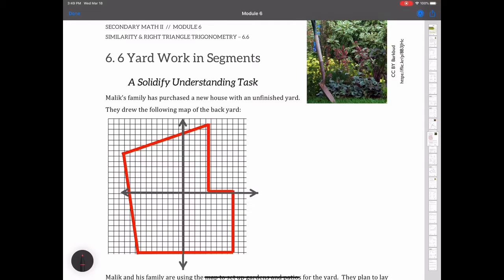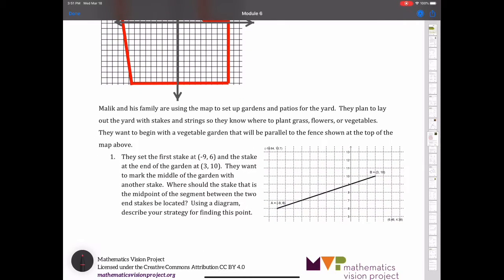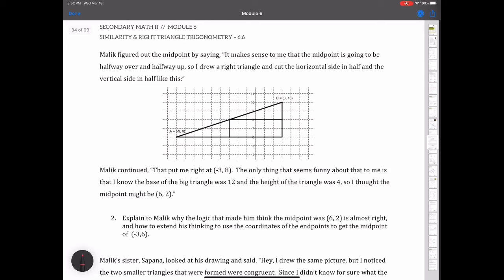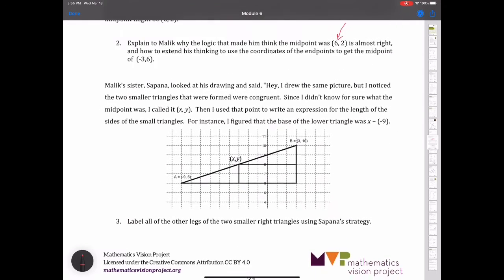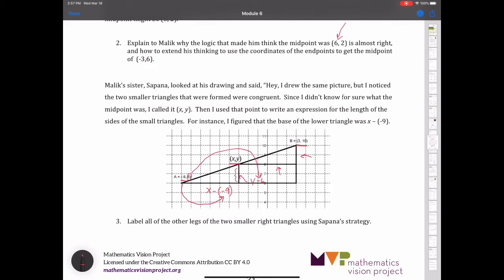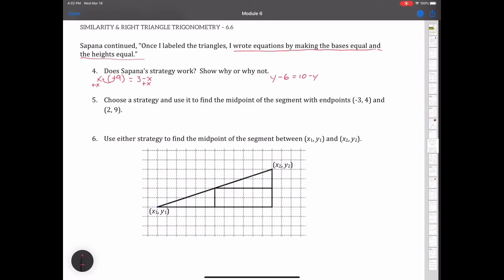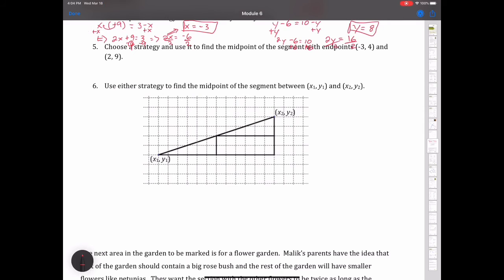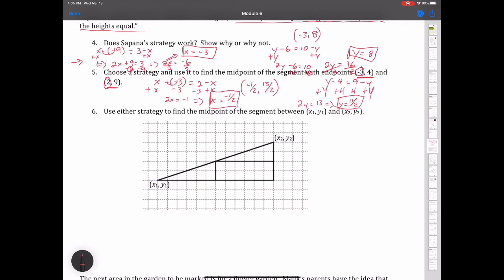Module 6 Lesson 6 Part 1